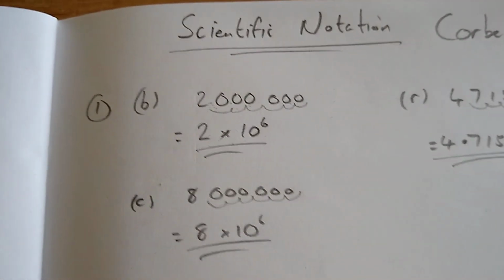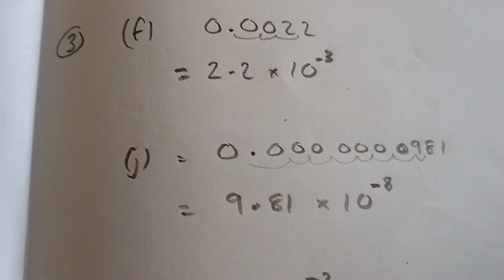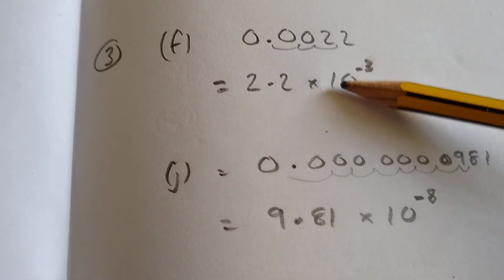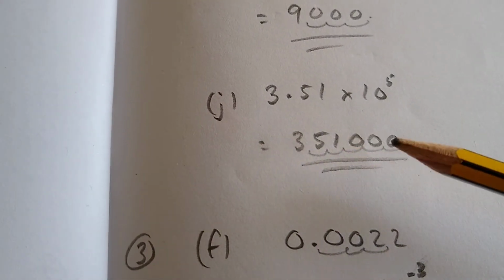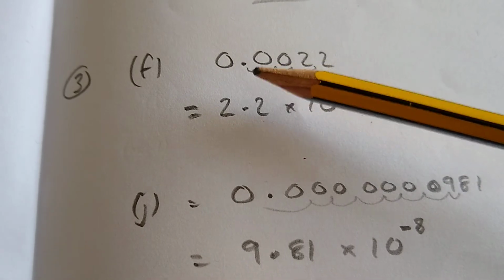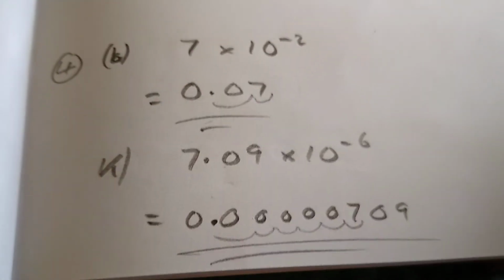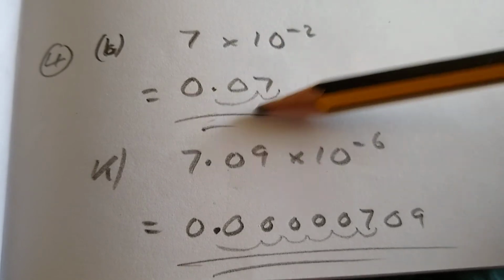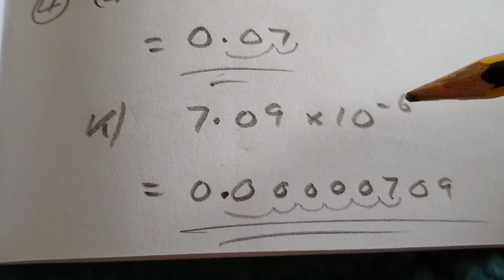Scientific Notation Small numbers Corbett 300